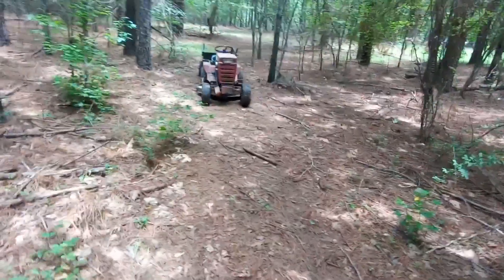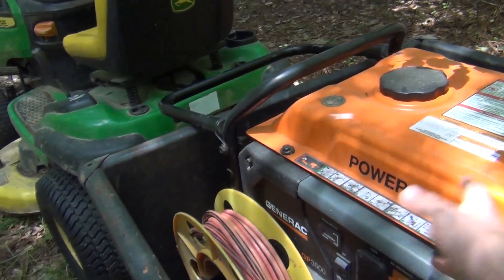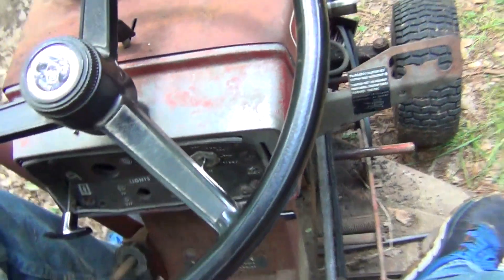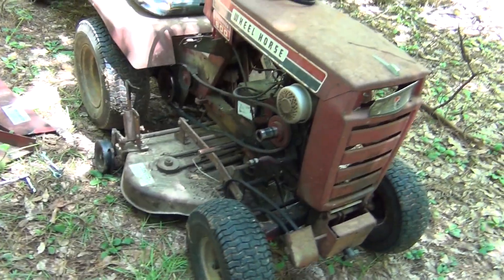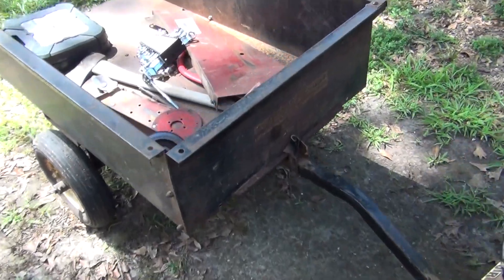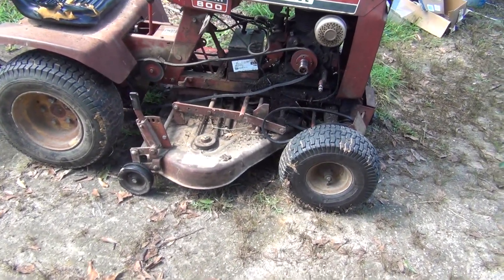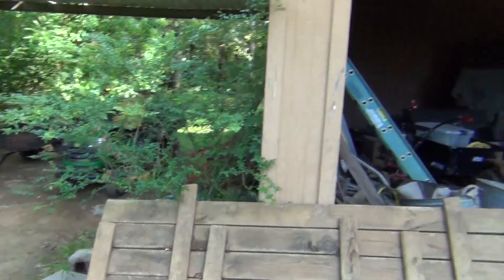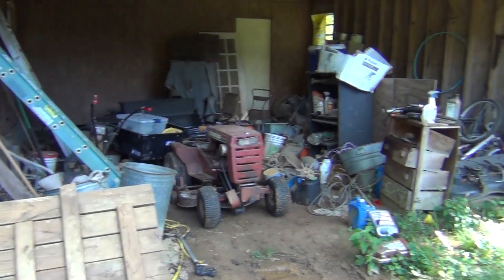The wheel horse is making a horrible noise from the transmission!!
It is time for the wheel horse to have issues again.  It's not the engine this time.  It's the transmission!  Hopefully, this issue is not so big and that it can be solved quickly.  Watch the video to find out what it was.